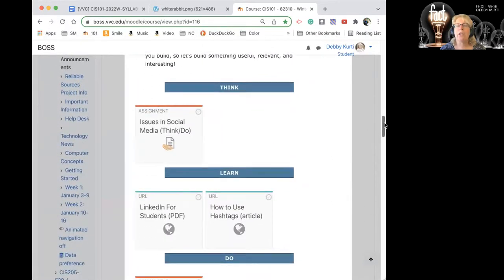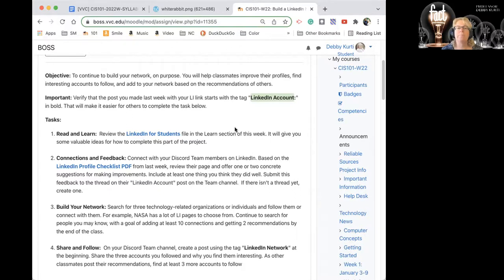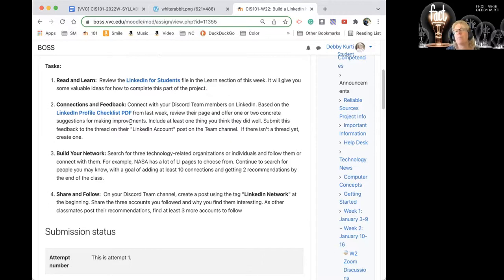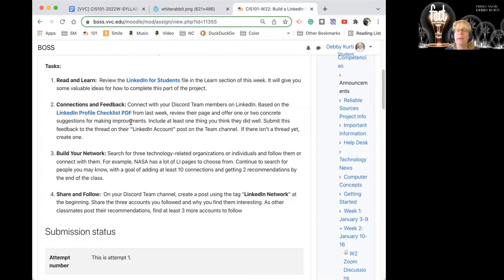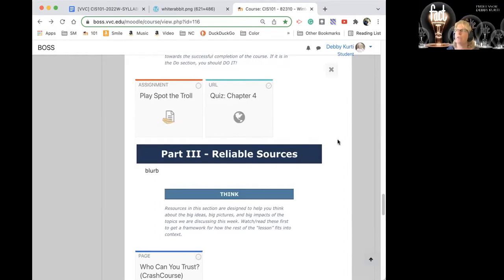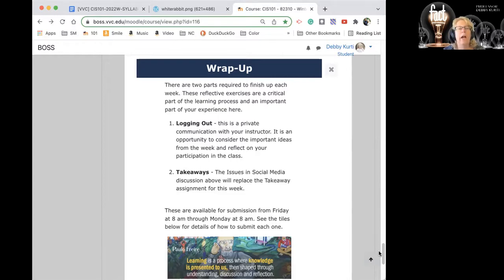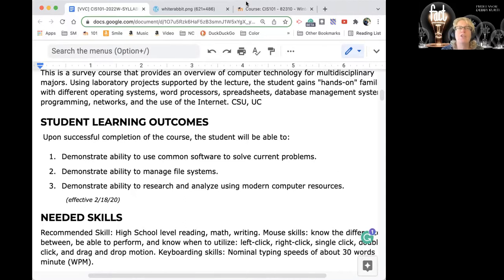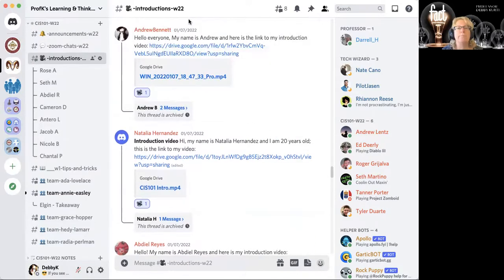CIS101 Winter 2022 - Week 2 Overview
00:00- 00:50 Don't panic!
00:51-1:50 Grading Timeline
1:50-3:02 Dicerning Information
3:03-3:51 Moving Ahead
3:52-4:54 W2 Overview and Zoom Sessions
4:55-5:24 Issues in Social Media
5:25-10:36 Build a LinkedIn Network
10:37-12:05 Fake News
12:06-13:15 Reliable Sources
13:16-13:40 Wrap-Up Section
13:4-14:50 Syllabus-Learning Outcomes
14:51-15:44 Discord Team Channels
15:44-16:57 Team Introductions
16:58-17:33 Words of Wisdom